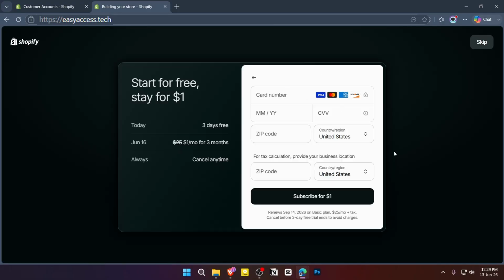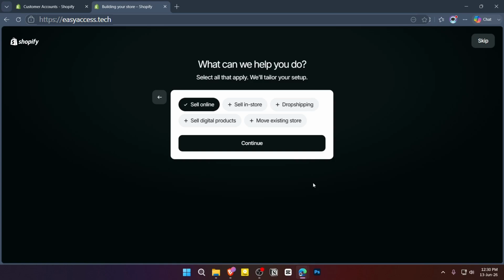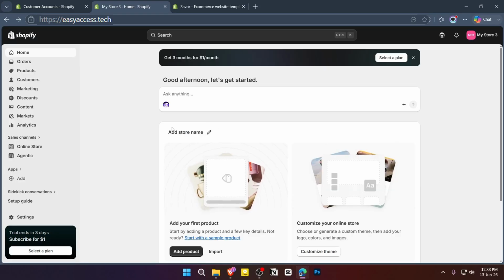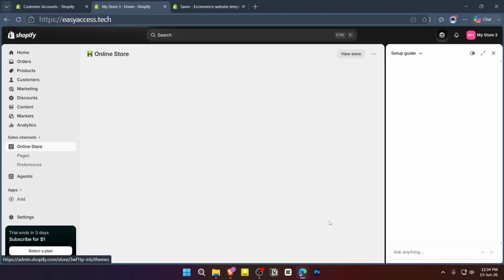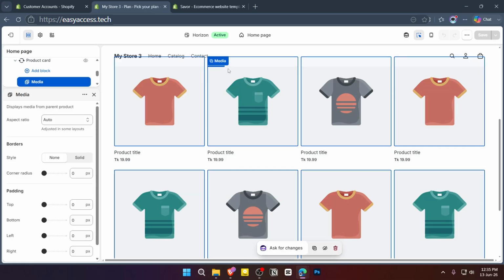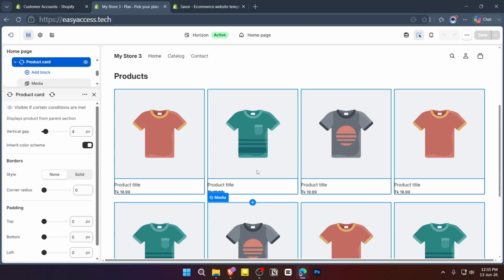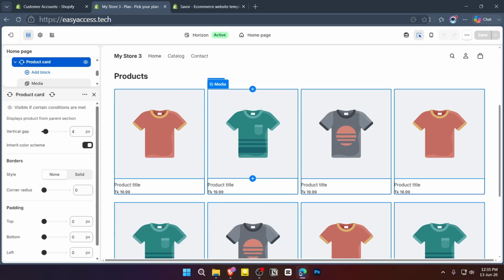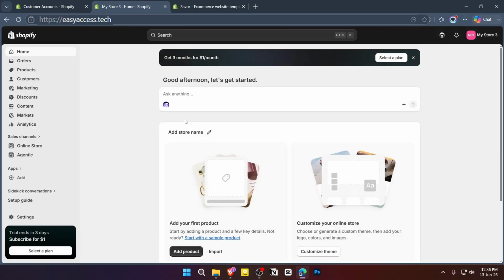Shopify Free Trial 2026 | How To Get Shopify Free